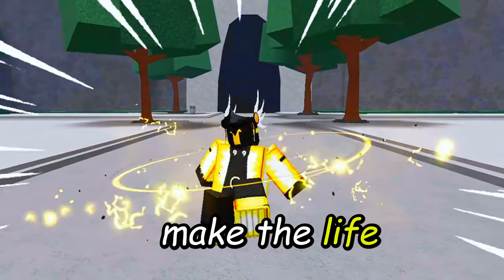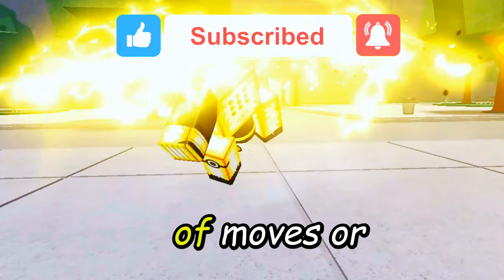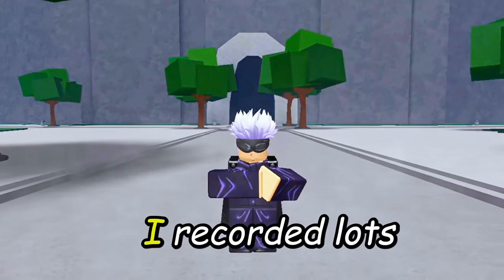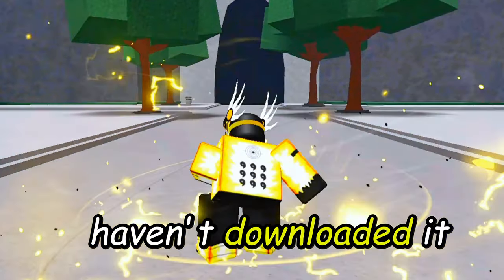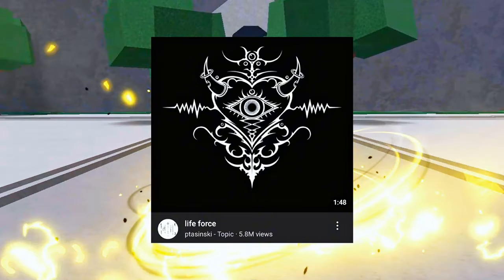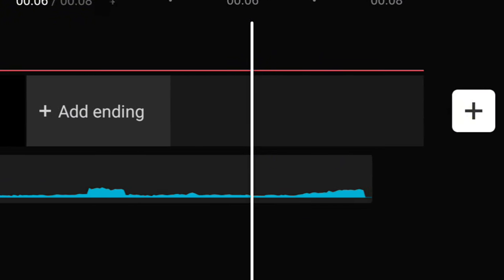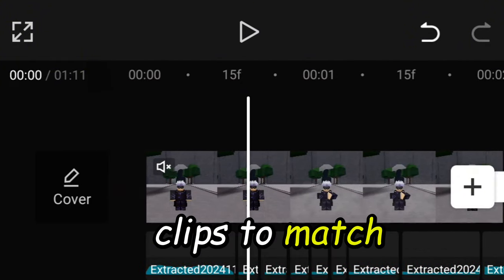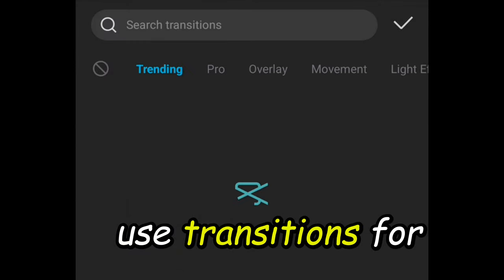How to Make LIFE FORCE TREND in TSB!! (Custom Moves/Moveset in tsb..)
How to Make LIFE FORCE TREND in TSB!!! (Tutorial for All Move/MOVESET)